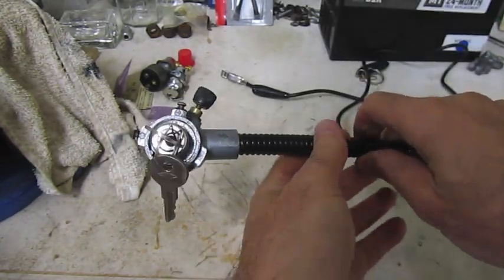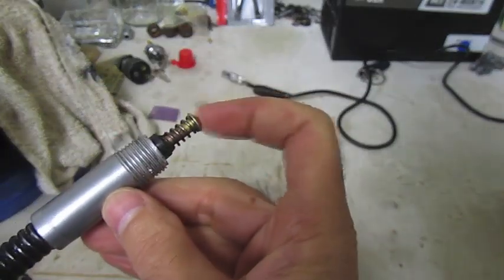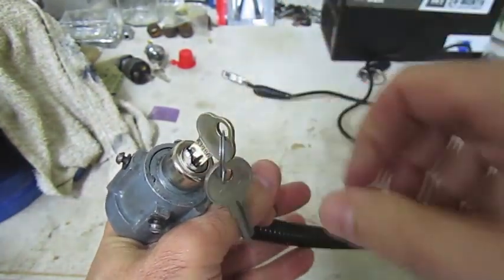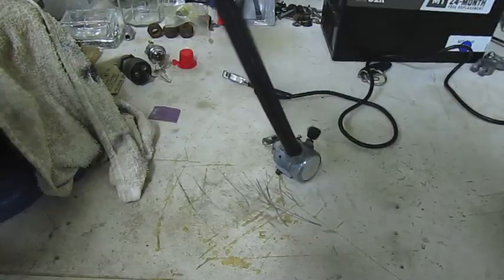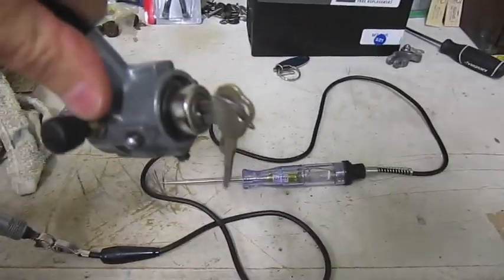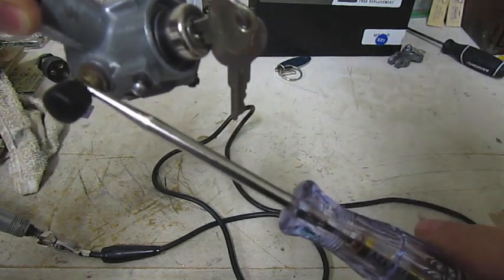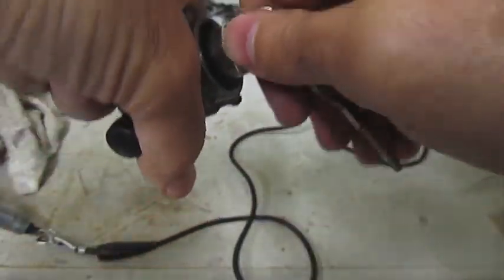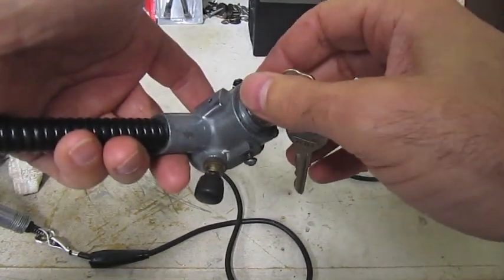Ford Model A pop-out ignition switch - bench test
Description of the Ford Model A "pop out" ignition switch, how it works, and how to test for proper connectivity.